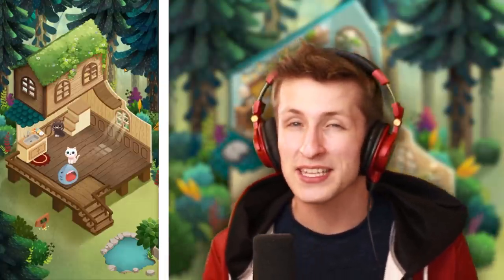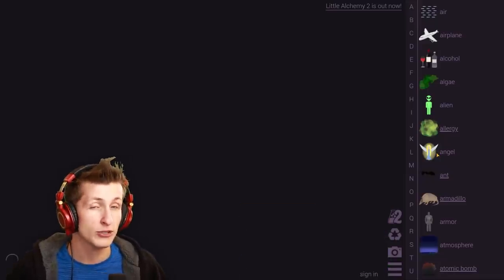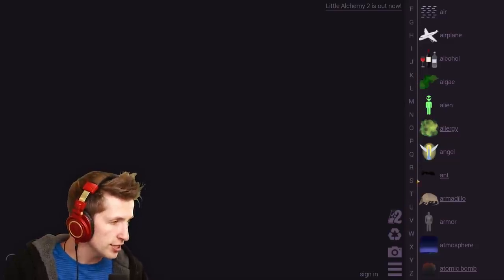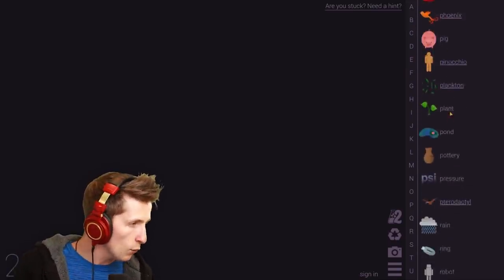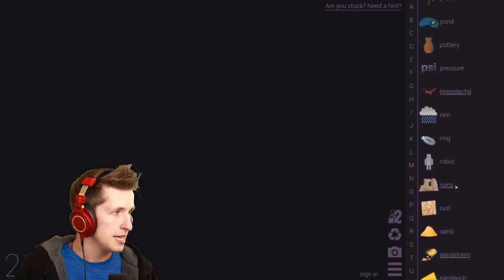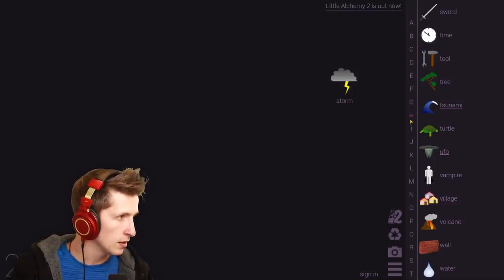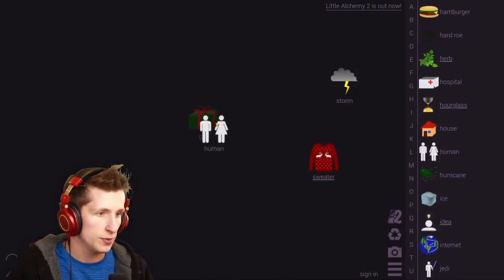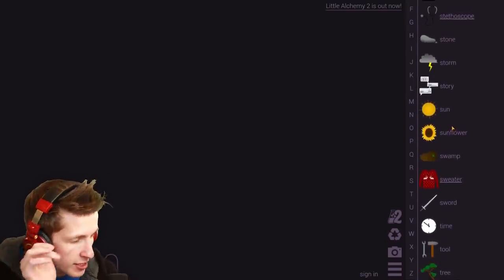I Made SANTA in Little Alchemy?!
I Made SANTA in Little Little Alchemy?!
Today we're playing more Little Alchemy! Little Alchemy is a great mobile game where you combine elements to create other elements. Today we're attempting to discover as many things as possible in Little Alchemy! If you want to see more Little Alchemy or other combine and merge games let me know down below!